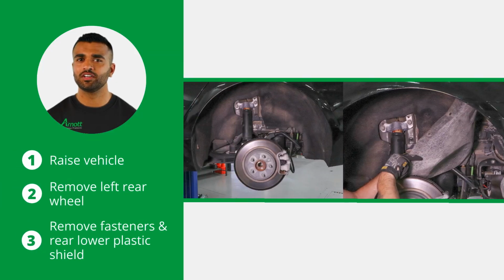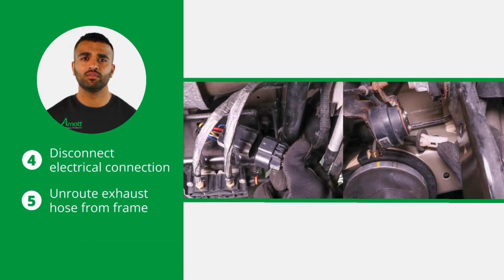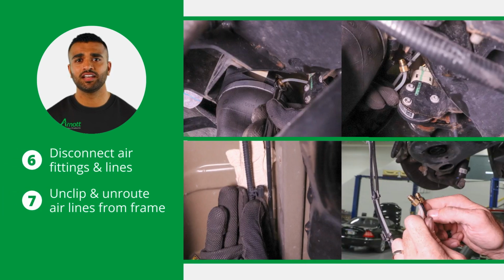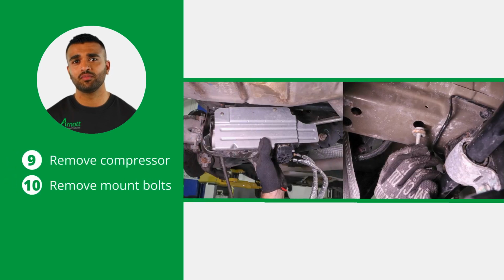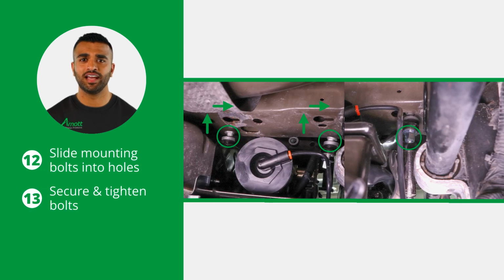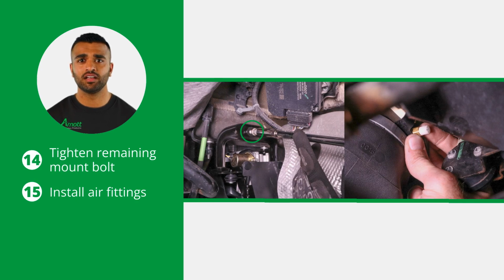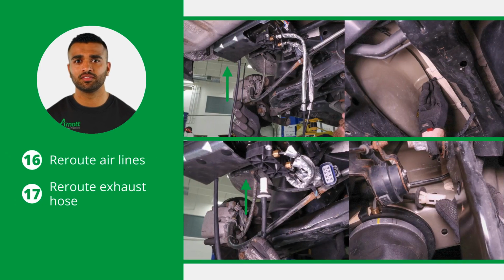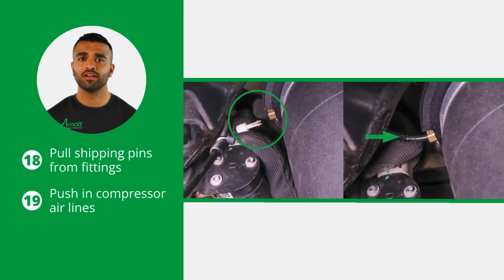Arnott Air Suspension Compressor installation video for Cadillac XTS (Epsilon II)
Learn how to install Arnott's P-3243 air suspension compressor on a Cadillac XTS (Epsilon II)

Arnott's air suspension compressor P-3243 for the Cadillac XTS (Epsilon II) is a direct replacement for the original OE compressor from GM. Built to original equipment specifications, this compressor is an exact fit and connects directly into the vehicle's air lines and electrical connector. The Arnott compressor includes a mounting bracket and intake air hose for a fast plug & play installation. The Arnott aftermarket Cadillac compressor is a powerful, extremely compact, and lightweight compressor backed by Arnott's industry-leading warranty.

Relay MUST be replaced!